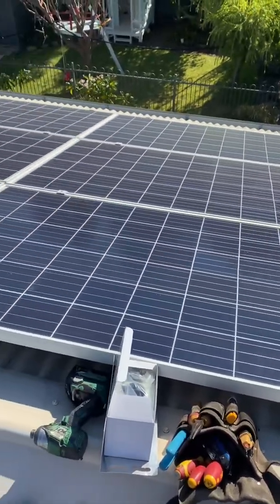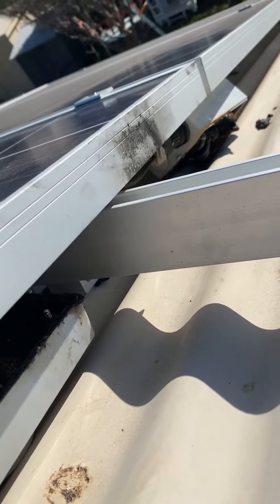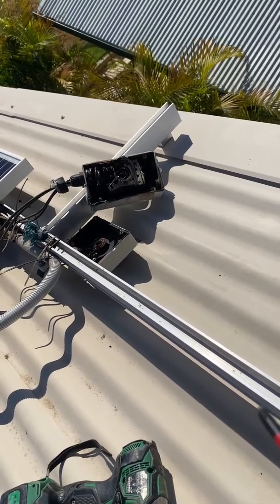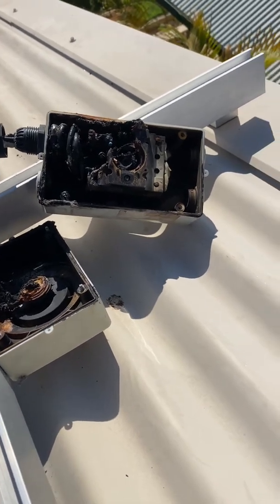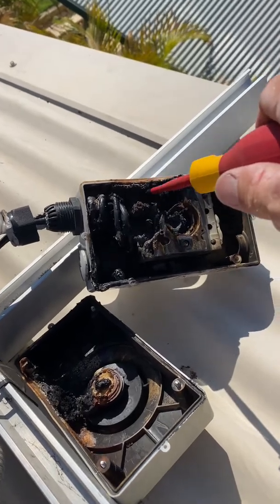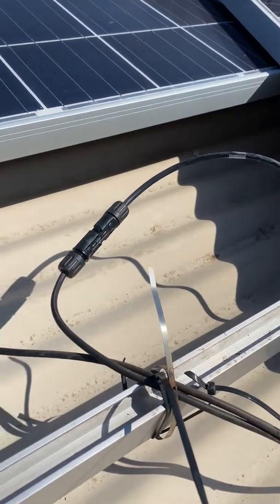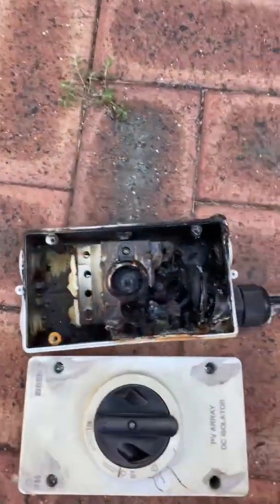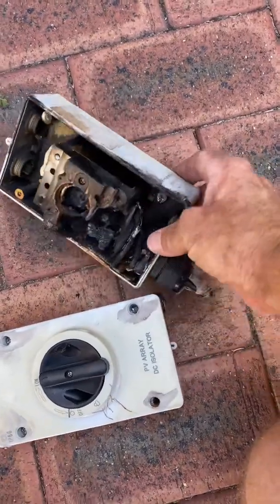Solar Panel isolator catches fire. Perth solar system repairs, inverters, Off Grid, batteries.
Today I was called to a common solar fault that we get in Australia. A DC isolator is faulty and nearly caught fire. I explain why it happened and how to deal with it safely.